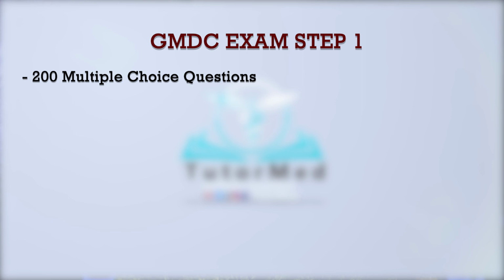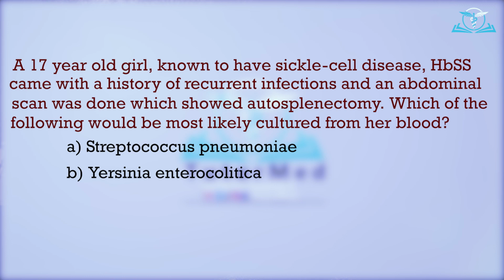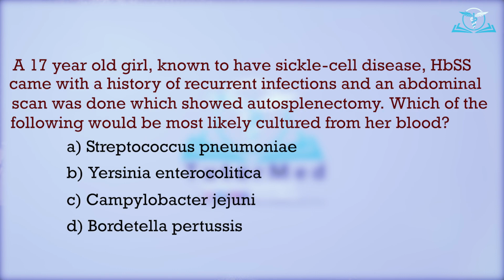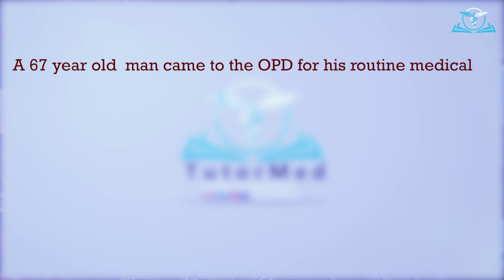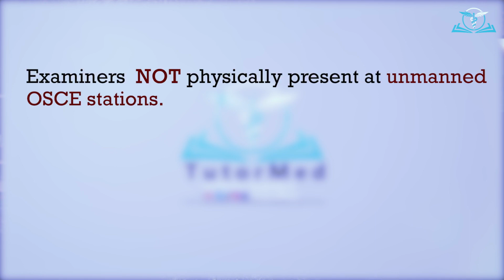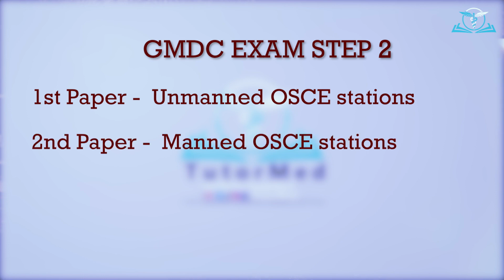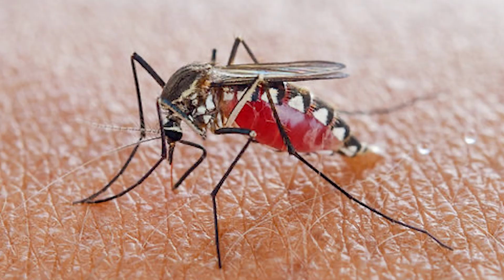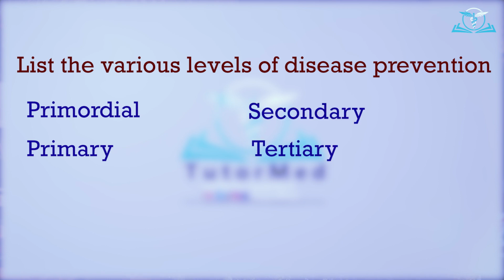A MUST WATCH!!! The New GMDCExam Format & How to Ace it 1 | Simplified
Wooow guys!!! This is the FIRST ever video detailing the structure of the new GhanaMedical&DentalCouncilexam format and how to approach it! Here through my experience as a past student of the University of Ghana Medical School and interactions with past candidates of the new GMDC Exam format, I carefully explain the few exam format and how to go about it

So if you are an international medical graduate from China, Russia, Cuba, Ukraine or from any other recognized or accredited medical college and are looking forward to practicing in Ghana, then this is definitely for you

You really need to see this so you get well informed because a well informed exam candidate is the smartest one

Other helpful videos to watch for exam preparation

0:43 - Introduction
2:10 - The Old GMDC Exam Format
3:48 - The New GMDC Exam Format
4:17 - GMDC Exam Step 1
5:18 - Medical ONE sample MCQ 1
9:20 - Medical ONE sample MCQ 2
12:22 - Medical TWO sample MCQ
14:02 - GMDC Exam Step 2
14:53 - Unmanned OSCE stations